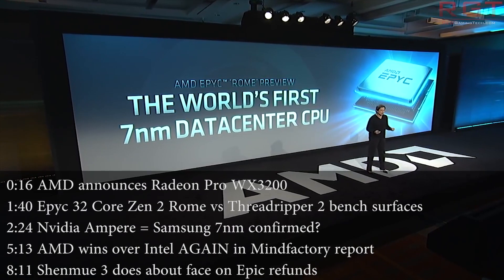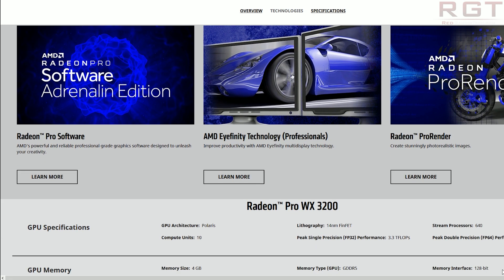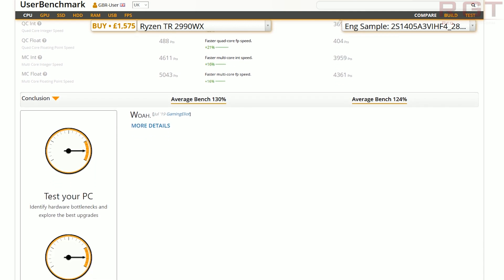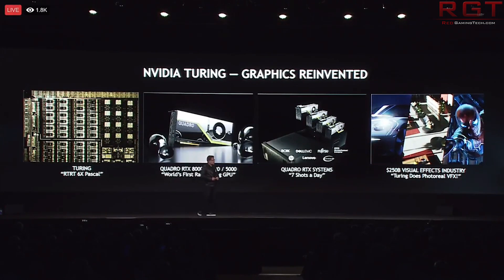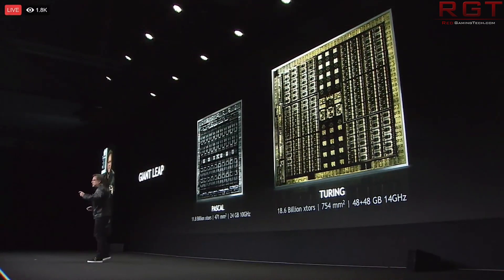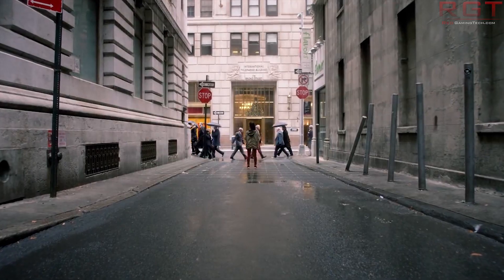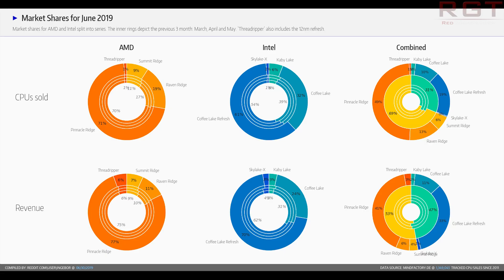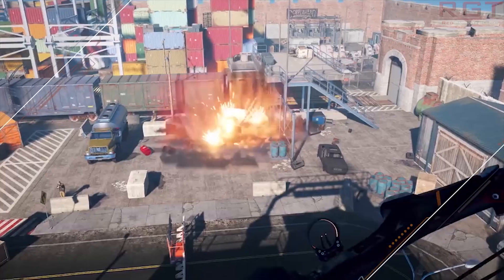AMD Zen 2 EPYC Rome vs Threadripper 2 Bench Surfaces | Nvidia Ampere = Samsung 7nm CONFIRMED?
A benchmark has surfaced, pitting AMD's 32 core Zen 2 EPYC Rome CPU against the Threadripper 2990WX, and just how does the new architecture fare in performance?

We also have June's Mindfactory.de report, showing off AMD Ryzen processor hardware sales vs Intel Coffee Lake, and other SKUs. But how will this change with Ryzen 3000?

A report also claims that it's been confirmed that Nvidia Ampere will be using Samsung 7nm, and NOT TSMC.

AMD have also announced the Radeon Pro WX3200, offering some affordable professional level performance.

Finally, Ys Net and Deep Silver have changed their minds on Shemue 3 refunds, after the deep backlash surrounding the Kickstarter success' Epic Store exclusivity.

STRONK LINKS